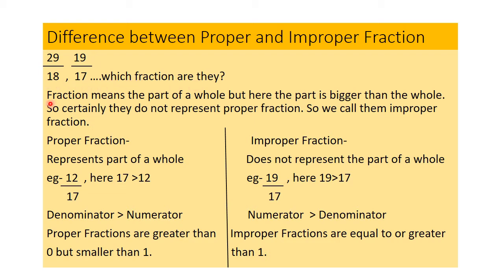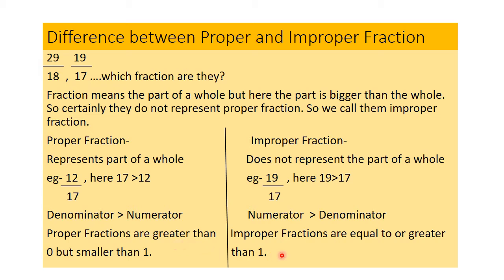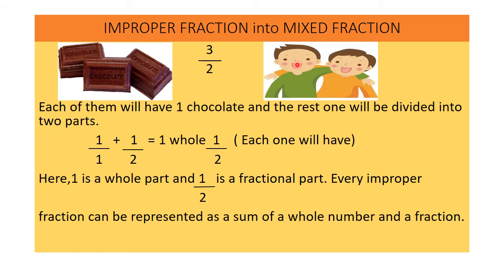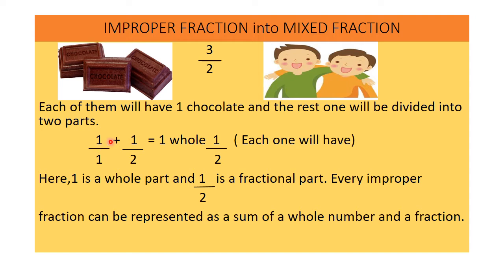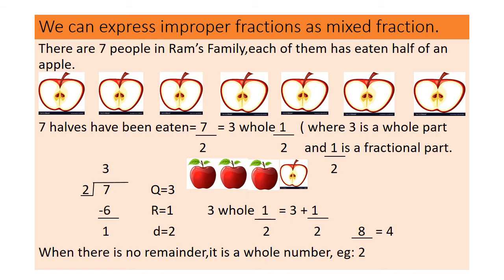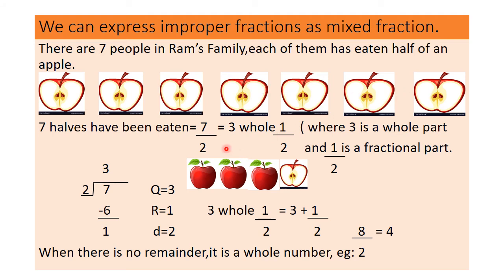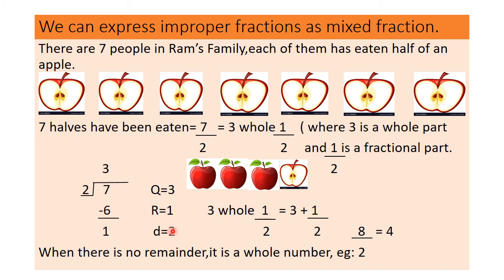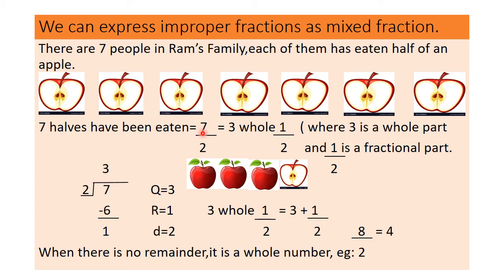Converting Improper Fractions into Mixed Fractions